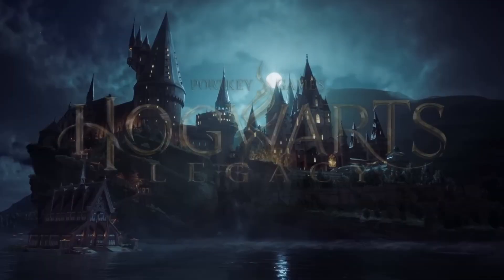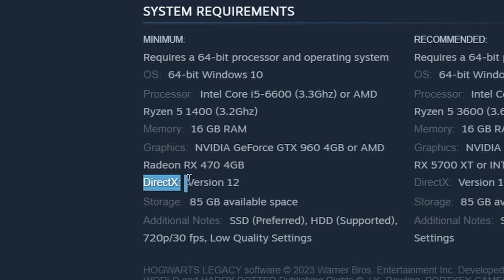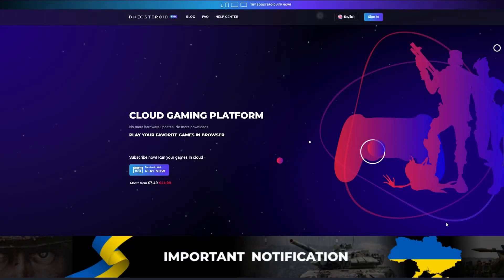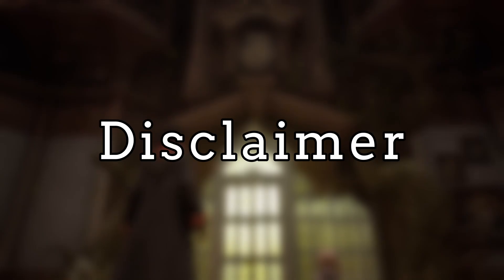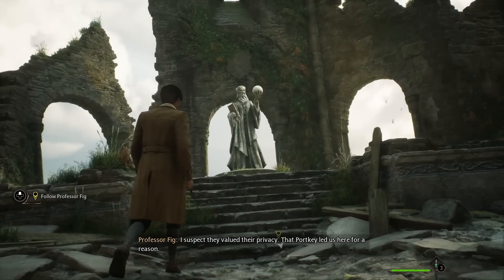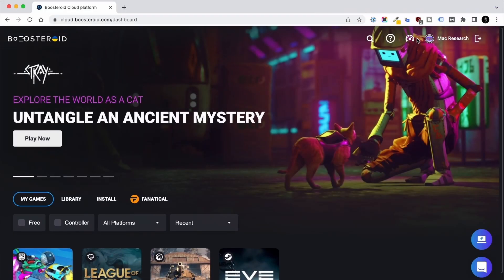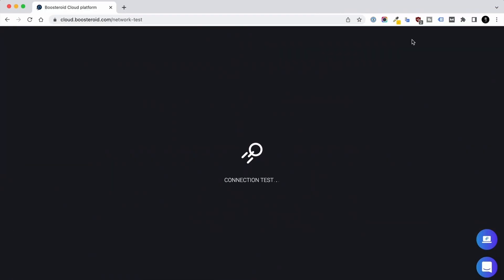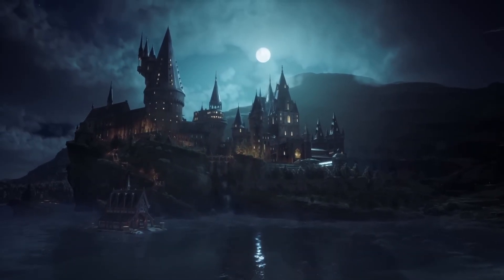Play Hogwarts Legacy On Mac with Cloud Gaming M1 / Intel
In this tutorial we will cover the only method available to play Hogwarts Legacy on a Mac using Boosteroid cloud gaming service.

For a more idepth tutorial on playing Hogwarts Legacy on Mac use the link bellow